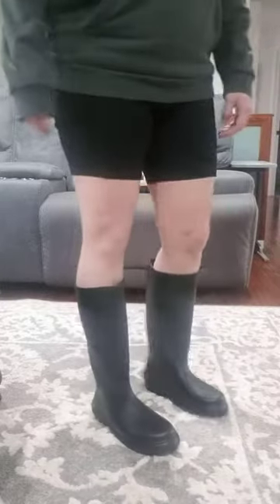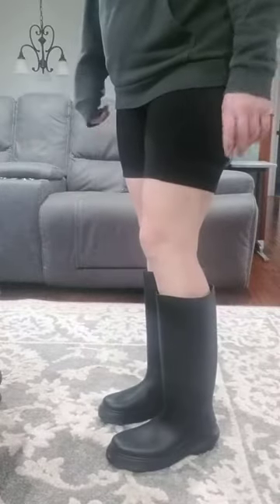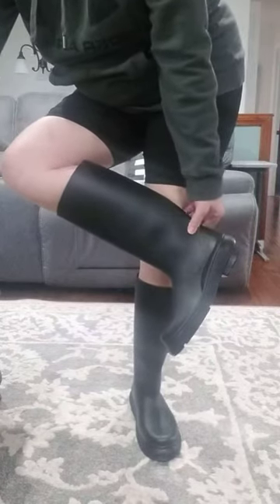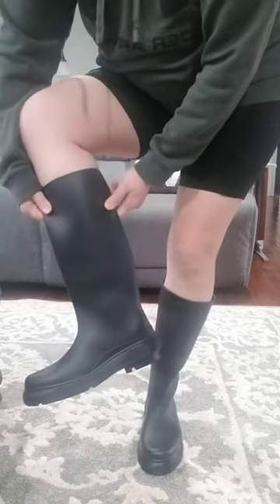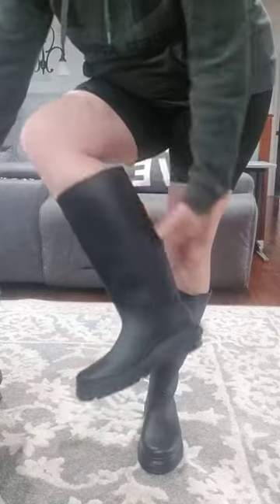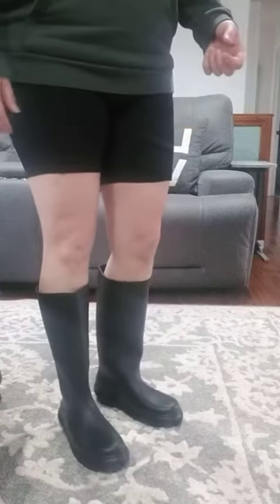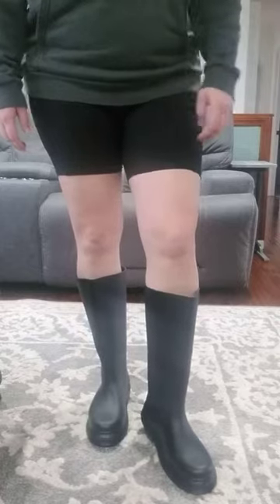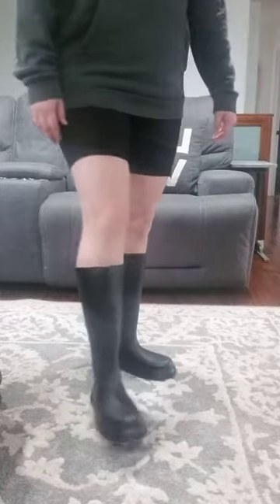DKSUKO Women's Tall Rain Boots Review, Werid Sizing Fit Issue